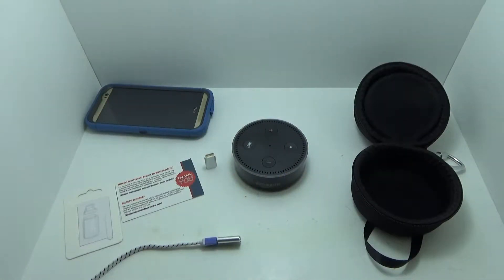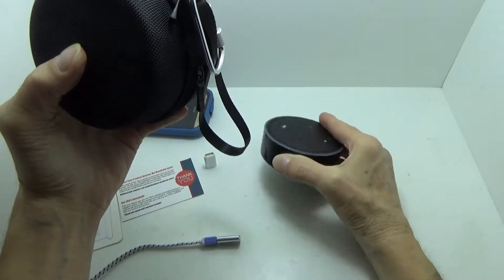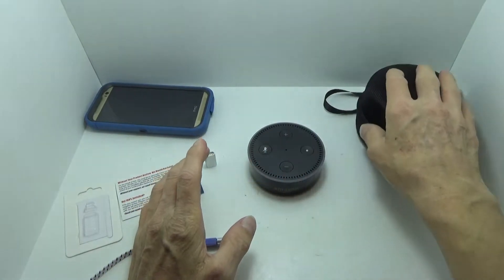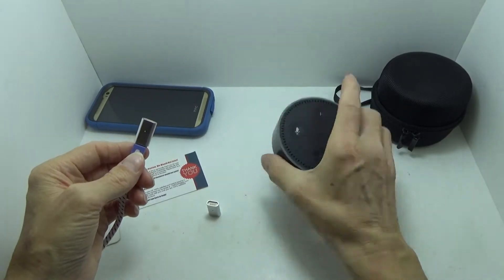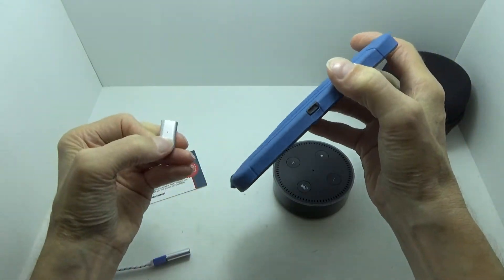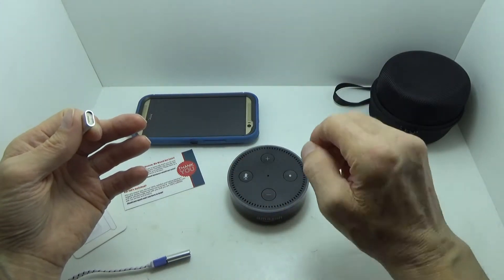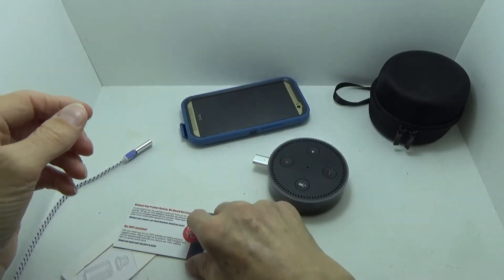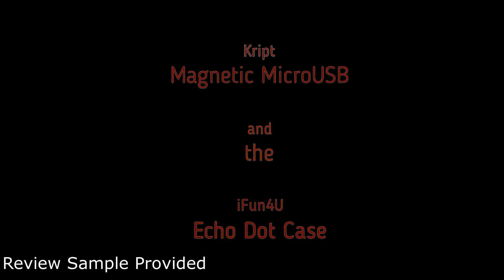iFun4U Echo Dot case & Kript Magnetic MicroUSB Adapter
Item(s):
Kript Reversible magnetic micro usb adapter for charging and transfer data (silver)

Item(s):
Travel Portable Protective Carrying Case for Amazon Echo Dot(1st and 2nd Genaration), iFun4U Hard Box Bag Cover with D Ring Carabiner- Black